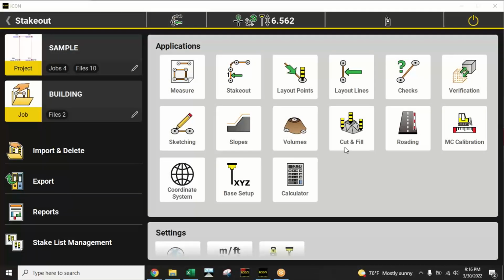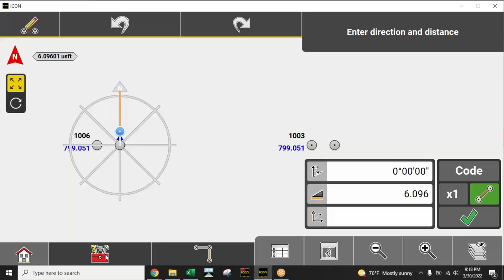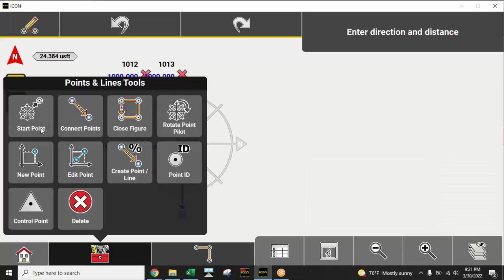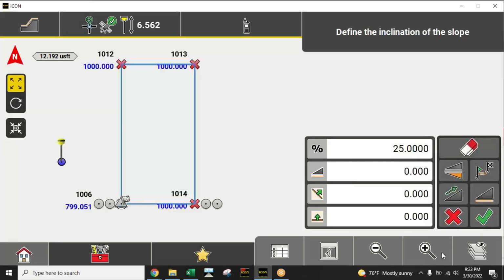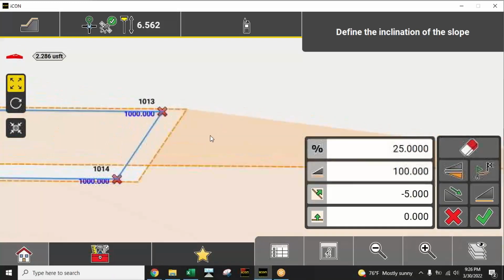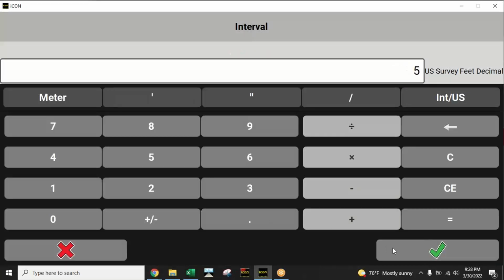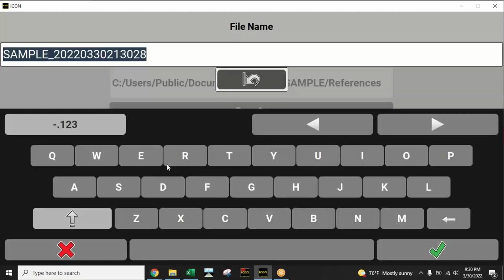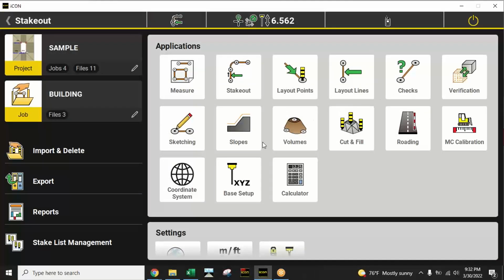iCON 6.7.0 - Slopes Application Routine